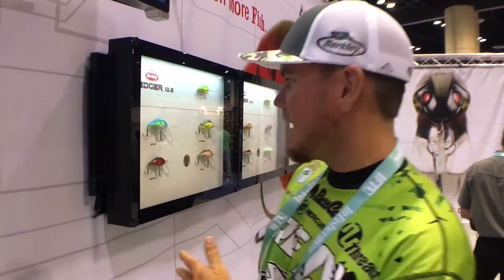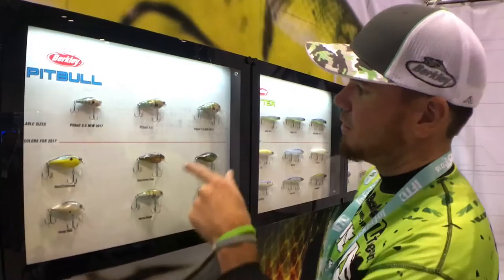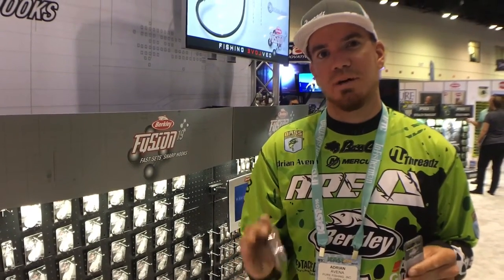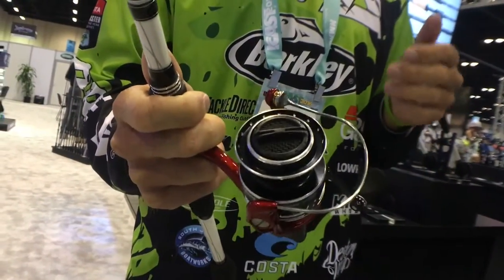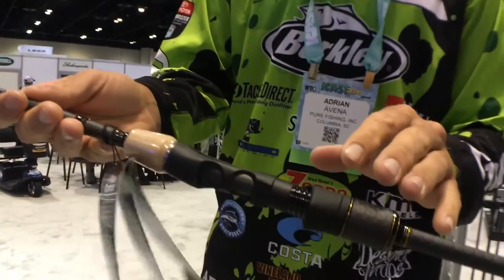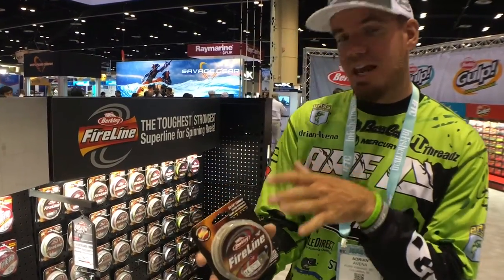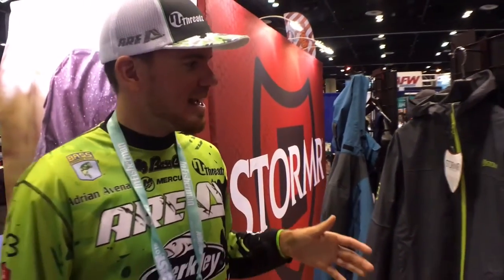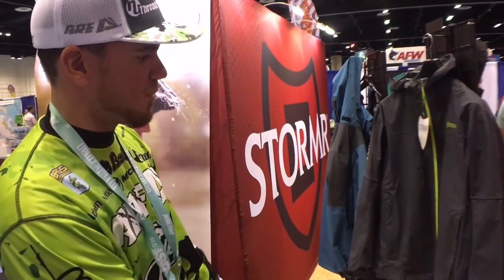I-Cast 2016 "Jersey Boy." Products coming soon to Tackle Direct.